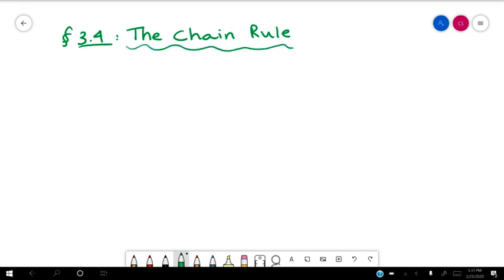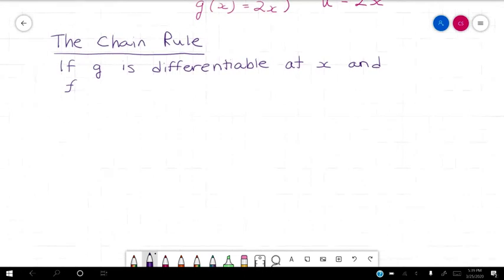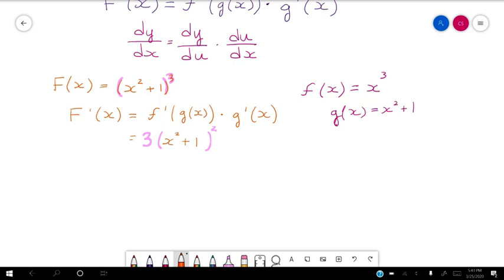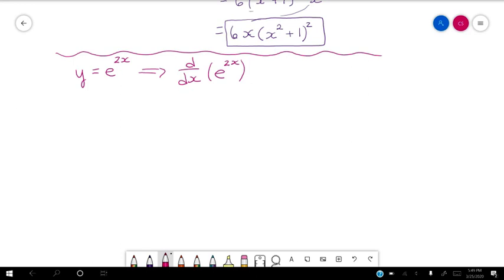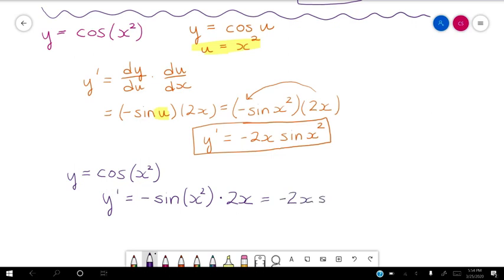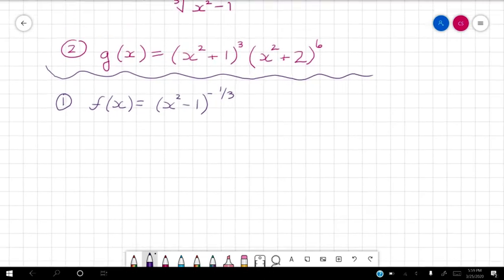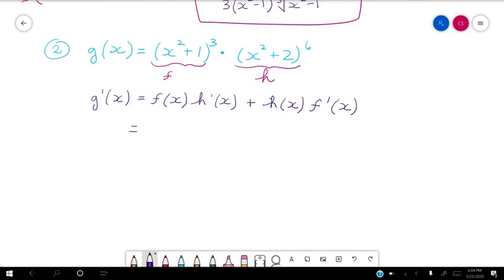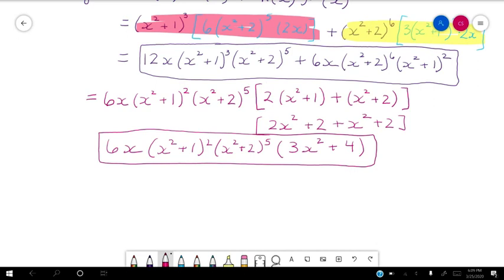Math 190 Section 3.4 part 1 - The Chain Rule